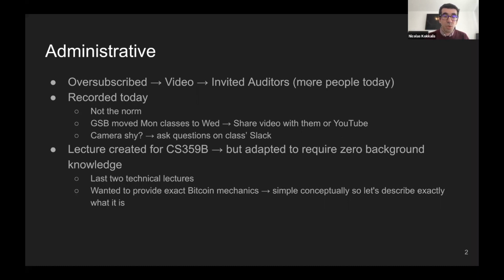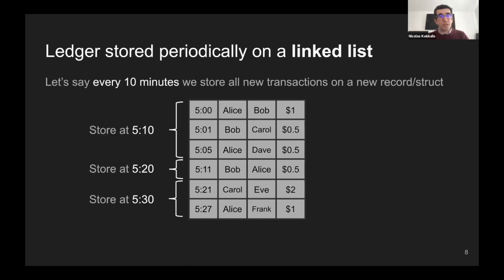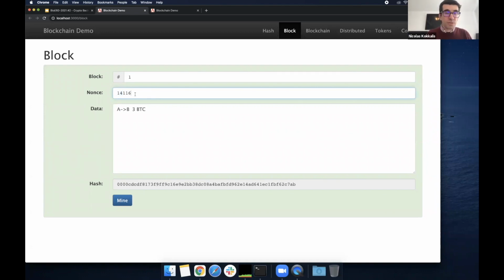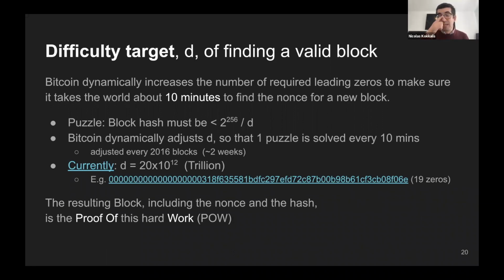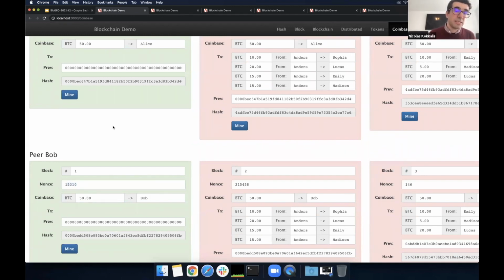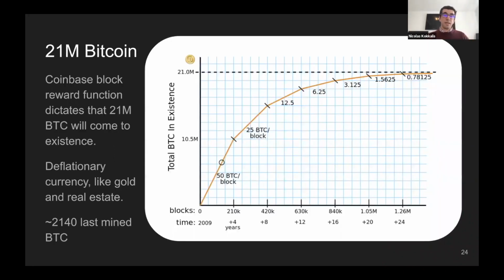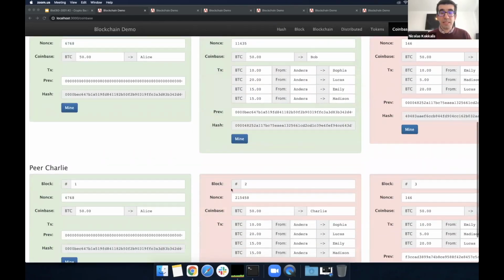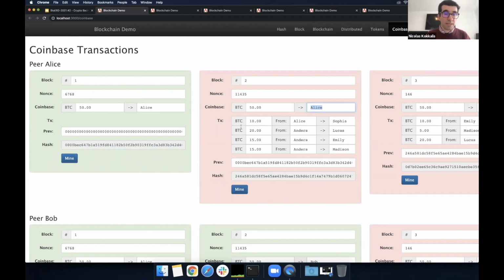Pi Network Update: Blockchain explained by Nicolas Kokkalis | How Does blockchain work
Introduction of blockchain, through introducing the basics of bitcoin